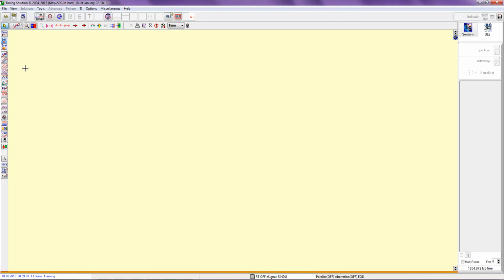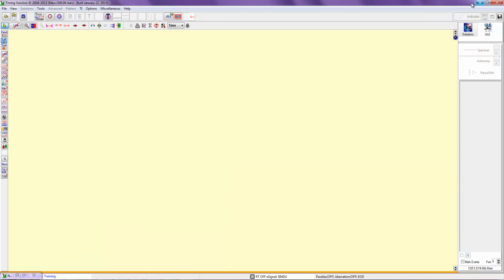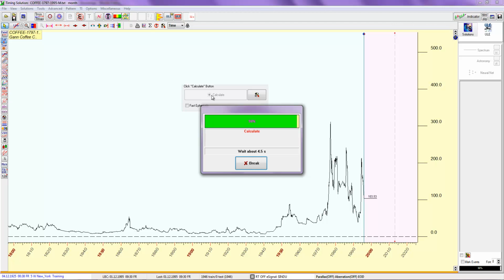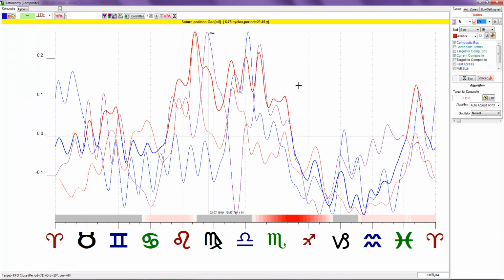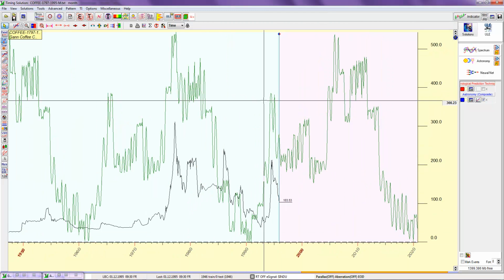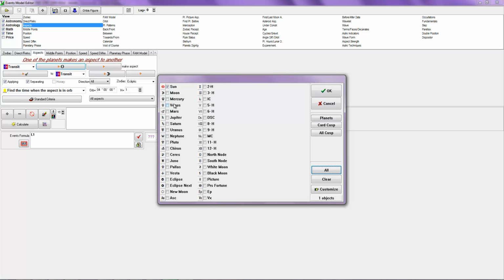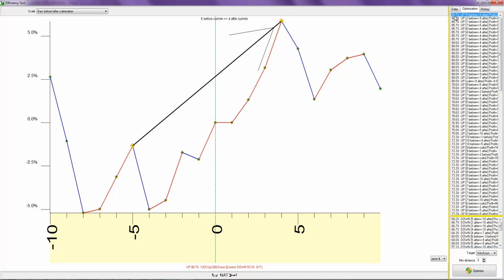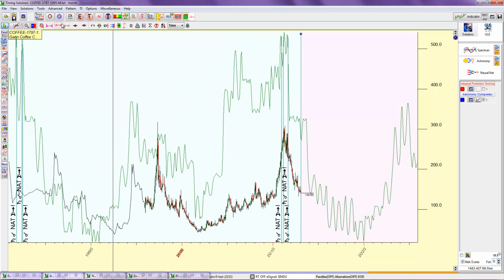Timing Solution Demo - Gann Coffee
A demonstration of astrological tools in Timing Solution using W.D. Gann's Coffee Natal